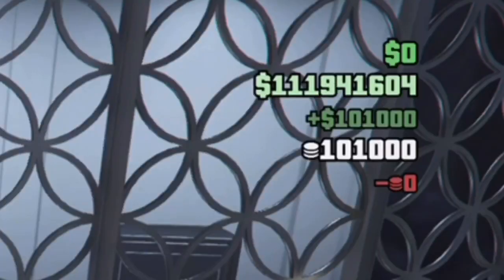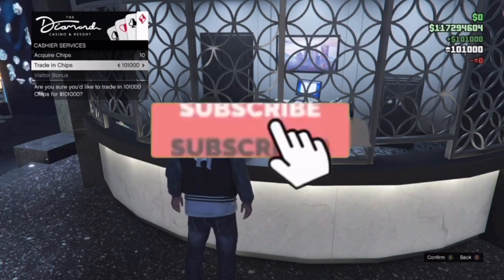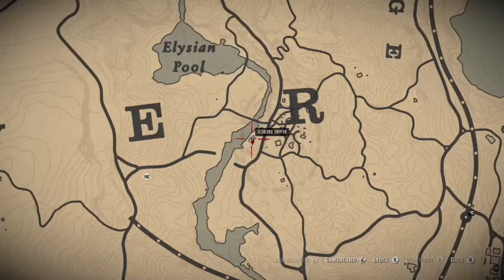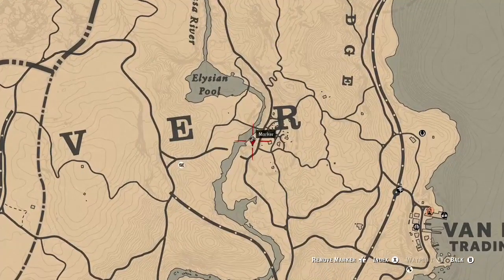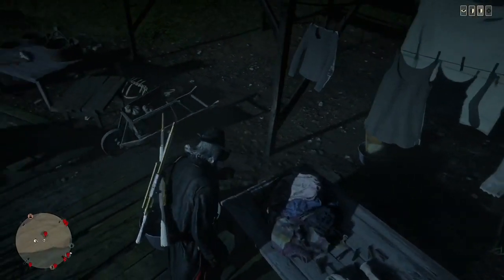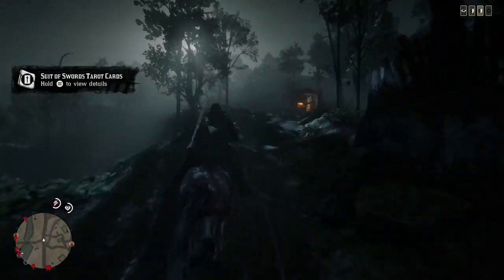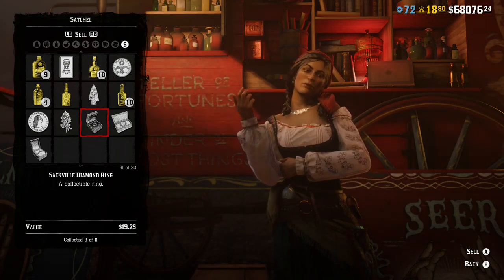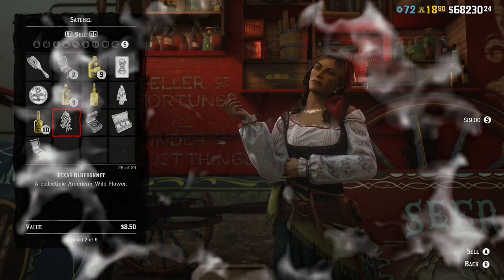*UNLIMITED CARDS* THIS INSANE CARD DUPLICATION GLITCH STILL WORKS! (NO LOBBY HOP)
if you enjoyed this video and love watching gta and red dead glitch’s make sure to hit that subscribe button and turn on bell notifications to get notified everytime i make a video THANKS!!!

I AM NOT PROMOTING ANY GLITCHES FOR ANY PURPOSES I AM MAKING VIDEOS ON THESE GLITCHES THAT ARE IN THE GAME AND THAT ARE A TECHNICAL PROBLEM IN THE GAME.

Scripture for the day: John 14.6, i am the way, the truth, and the life. no one comes to the father except thur me.

SHOUT OUT TO MY FRIENDS!!!

2 45 inch UltraSharp27 Monitor
Xbox one console
Xbox one ultralight controller
Desino gaming chair
surround sound speakers
Snowball microphone
EVERYTHING KNOWN TO MAN

☻MERCH IS ON ITS WAY☻

(prod Guala Beatz)

XBOX: IC3B3RG SNIP3R